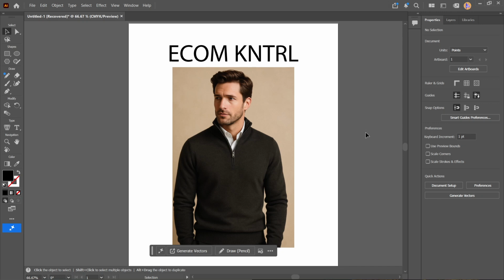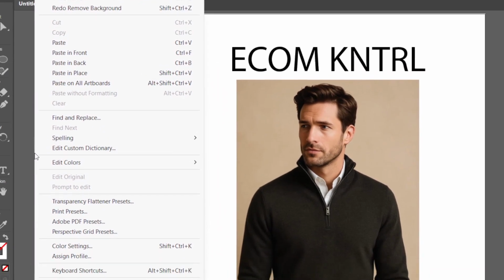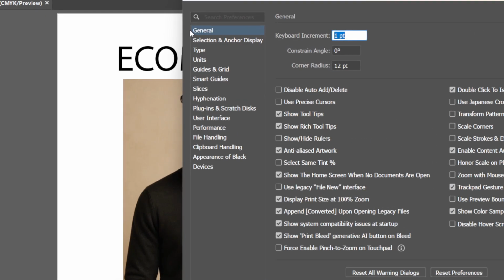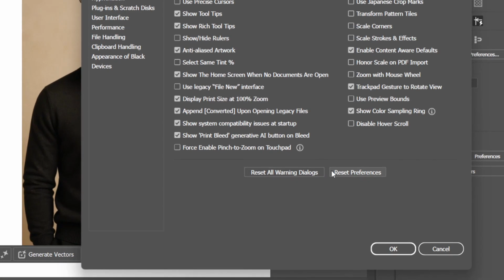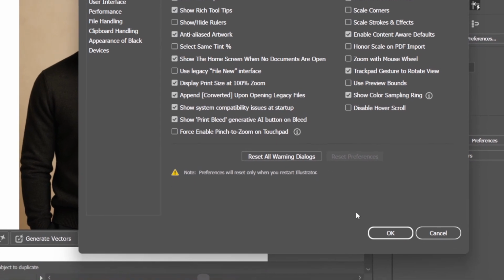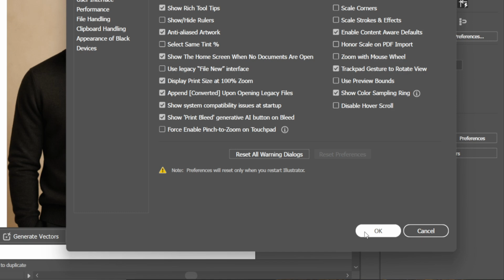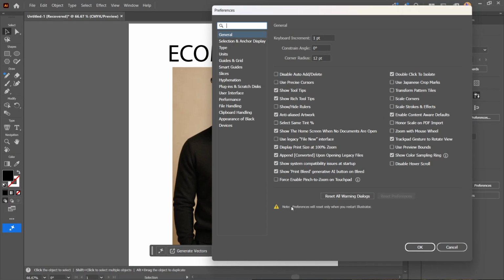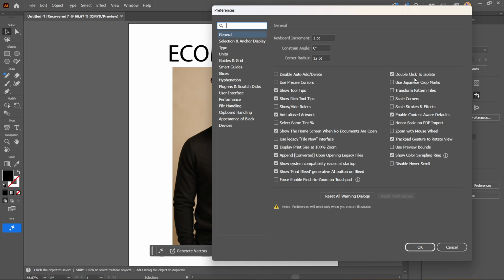How to Reset Adobe Illustrator to Default Settings (2026) | Step-by-Step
Learn how to reset Adobe Illustrator to default settings in just a few clicks using the most current method available. Whether your workspace is glitched, your tools are misaligned, or preferences have been corrupted, this tutorial walks you through exactly how to restore Illustrator back to its original factory state. This works across the latest versions of Adobe Illustrator and does not require reinstalling the app. You will learn where the preference files are stored, how to delete or reset them safely, and how to confirm the reset worked. This is the updated method that still works in 2026. If you have been struggling with a broken Illustrator setup, this fix takes less than two minutes. Watch the full walkthrough and get your workspace back to normal.